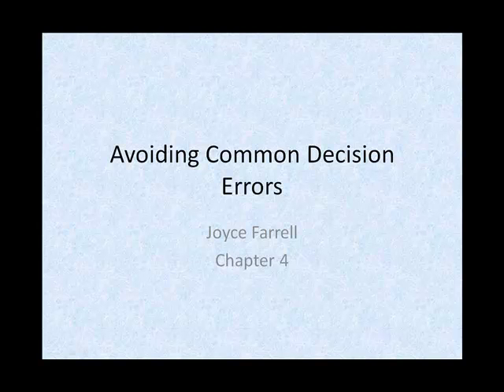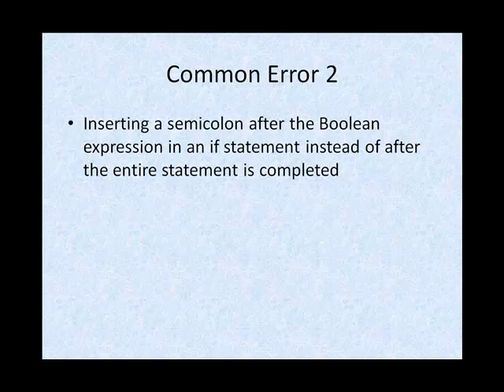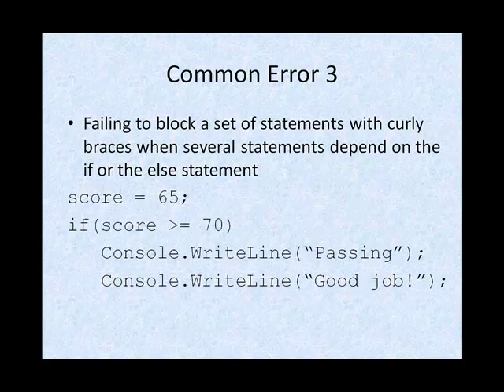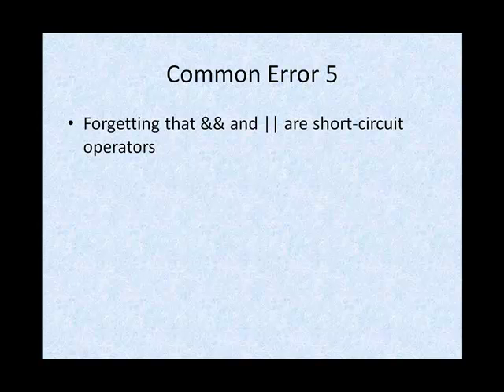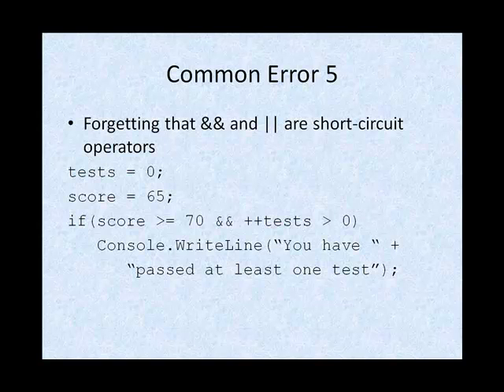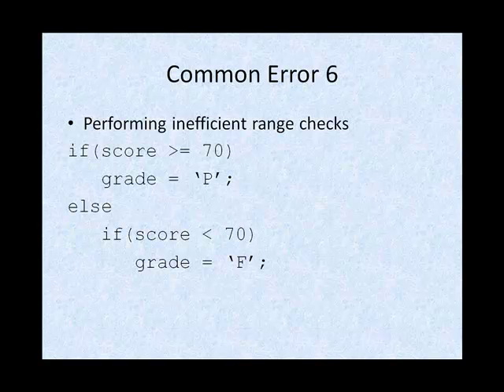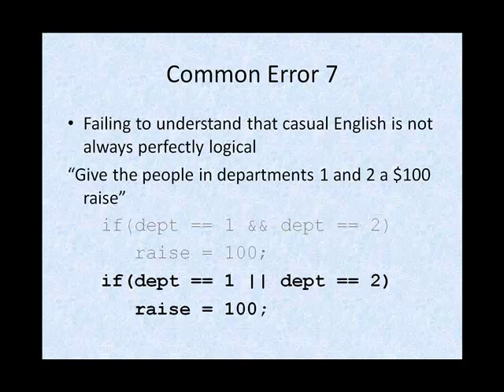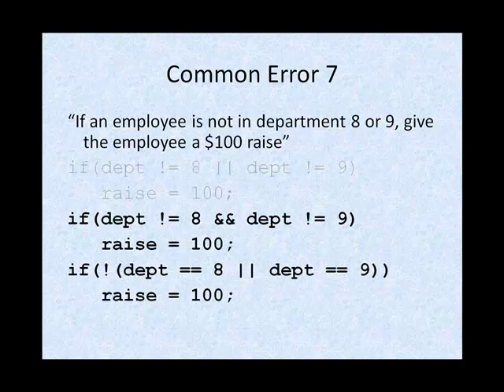Ch4 AvoidingCommonDecisionErrors 01